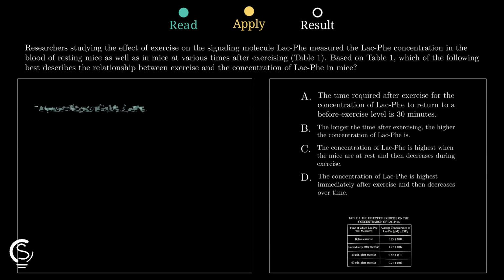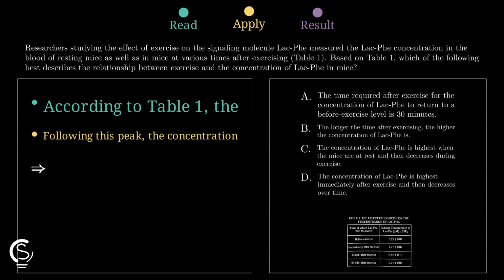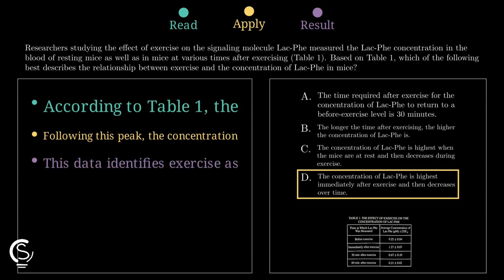2024 AP Bio Question 20 - Lac-Phe Signaling and Exercise Data Analysis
Detailed step-by-step solution for the 2024 AP Biology Question 20 focusing on Lac-Phe Signaling and Exercise Data Analysis. We break down how to interpret experimental data from a table to determine the relationship between physiological activity and molecular concentrations. Researchers studying the effect of exercise on the signaling molecule Lac-Phe measured the Lac-Phe concentration in the blood of resting mice as well as in mice at various times after exercising. Based on Table 1, which of the following best describes the relationship between exercise and the concentration of Lac-Phe in mice? This video explains why the concentration of Lac-Phe is highest immediately after exercise and then decreases over time based on the provided data points. Want more AP practice?